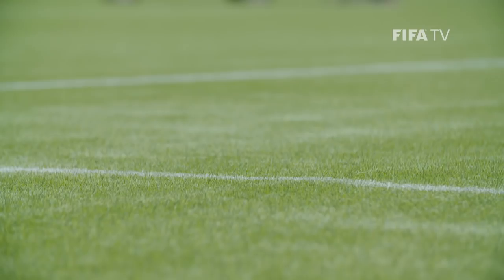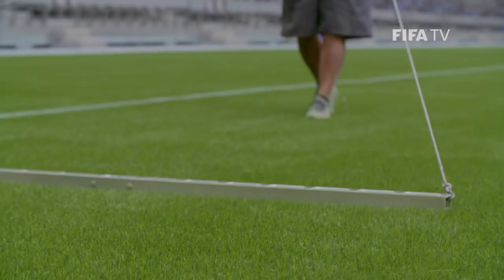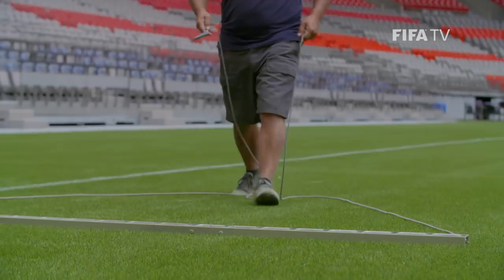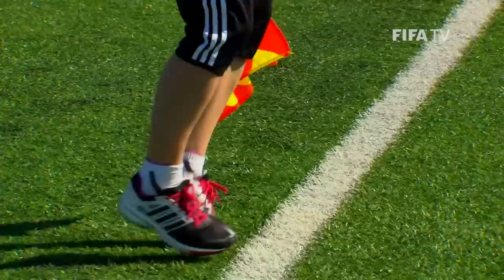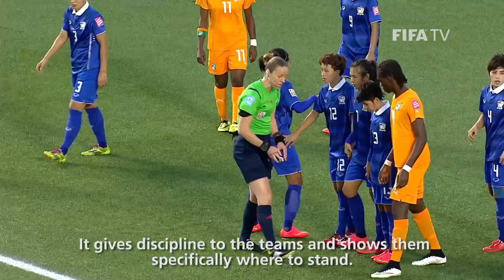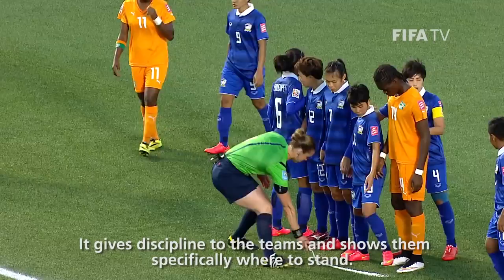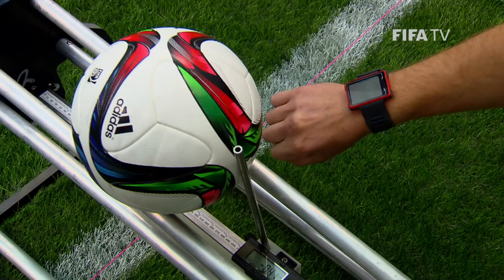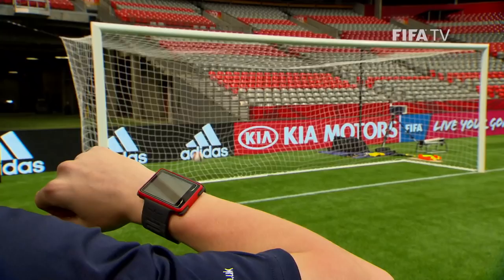FIFA Quality Programme at Canada 2015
Goal-Line Technology, Artificial Turf and Vanishing Spray were three key elements of the FIFA Quality Programme at the FIFA Women’s World Cup Canada 2015. Find out more on each aspect of the programme through this in-depth look from Canada.